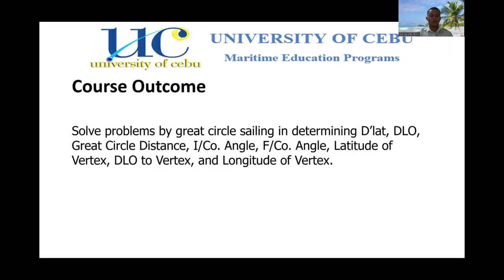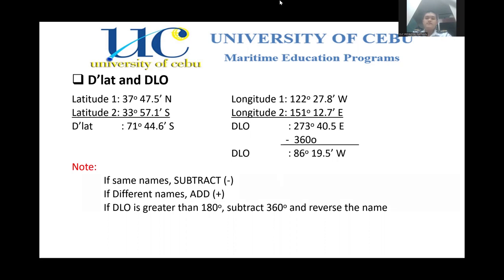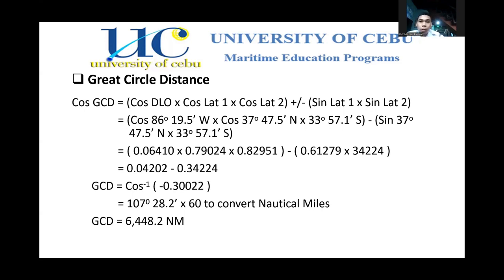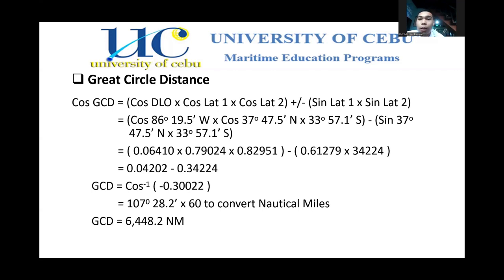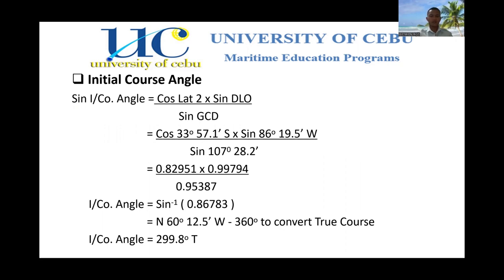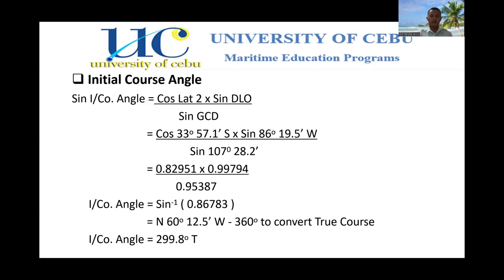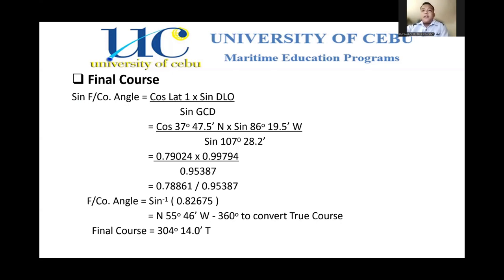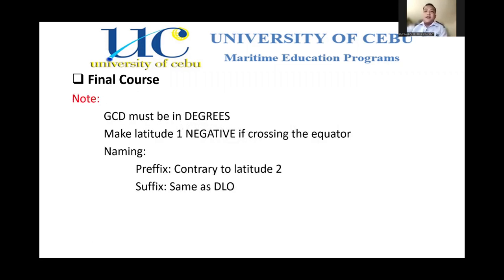Group 7 Great Circle Sailing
Solving the D'lat, D'long, Great Circle Distance (GCD), Initial Course, and Final Course